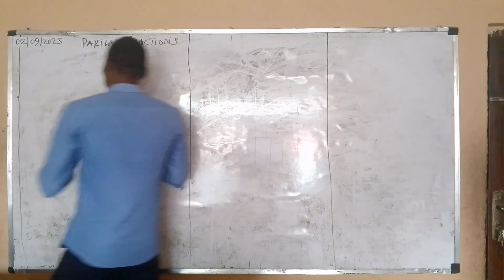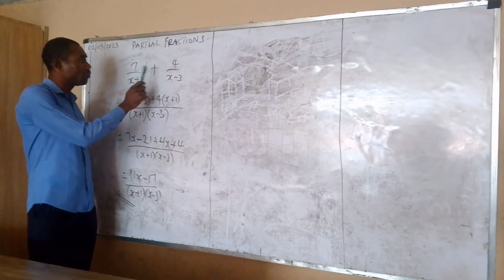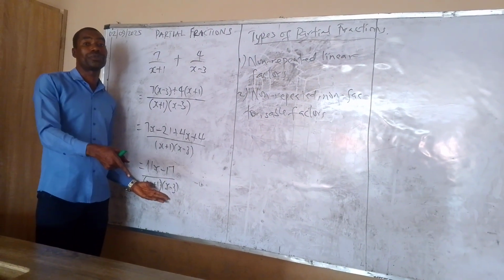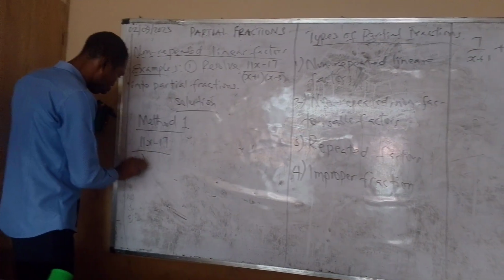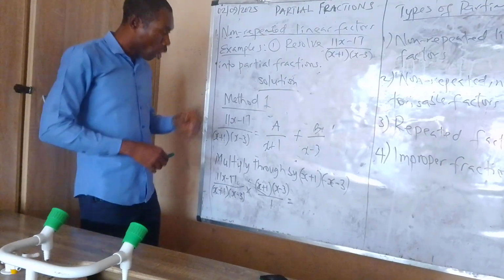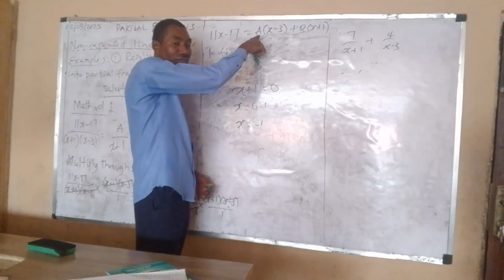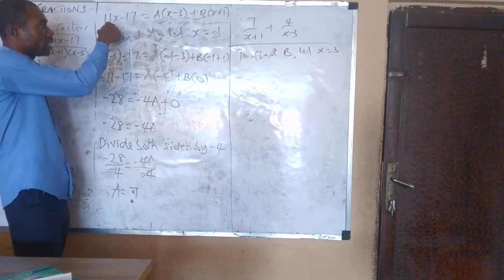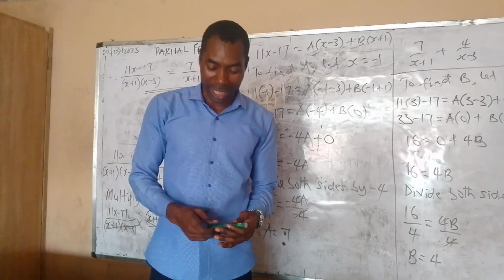Partial Fractions Part 1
Introduction to Partial Fractions